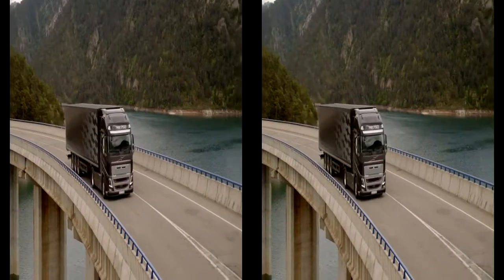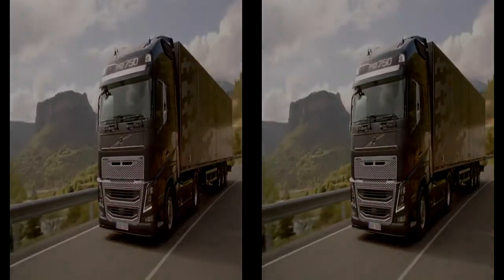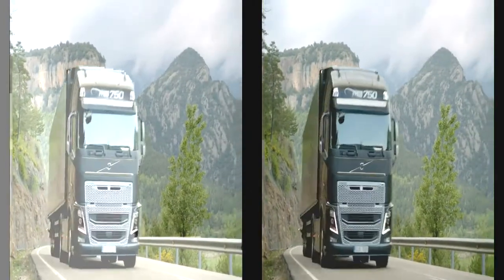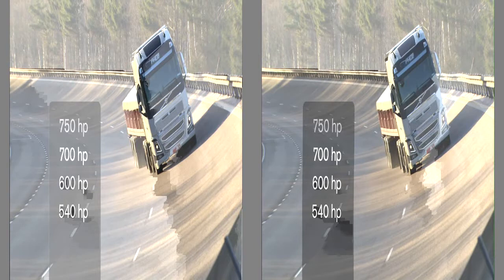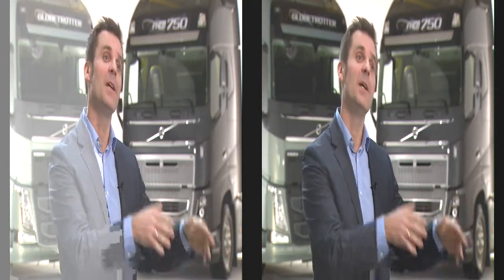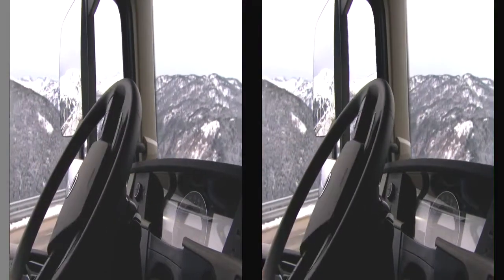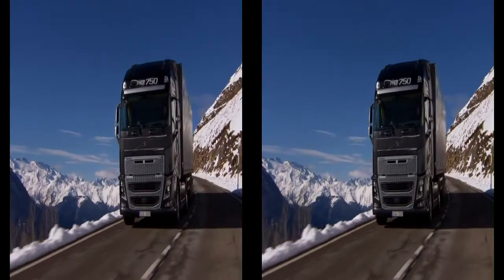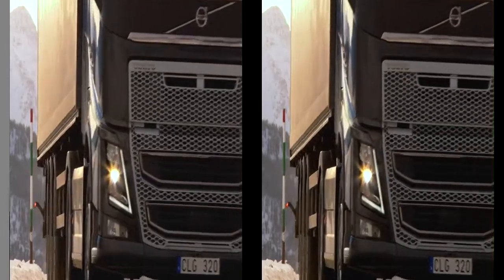Volvo Trucks - Superior handling is the key to excellent driver comfort (new Volvo FH)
Volvo Trucks - Superior handling is the key to excellent driver comfort (new Volvo FH) Follow me The new Volvo FH series also means a brand new Volvo FH16 - a top of the line truck often referred to as Volvo Trucks' flagship vehicle. Whether you are look.

Superior handling has been one of Volvo Trucks' top priorities when developing the new Volvo FH series. And Volvo Trucks can now, as the first truck manufact.

Volvo Trucks is now launching the next generation of trucks - the new Volvo FH series - containing a numerous amount of world first innovations. It is safer,.

Specialists behind the new Volvo FH show how its new communication unit can increase uptime. From reality based maintenance planning to roadside support in t.

The new truck design is captured in the Pyrenees with time lapse, by photographer Peter Gherke, showcasing the new design from six different angles. Explore .

On September 5, Volvo Trucks launched a new version of its Volvo FH series with a spectacular live event that was watched by more than 34 000 people across t.

Claes Nilsson, president of Volvo Trucks, shares his thoughts on why the new Volvo FH is a real winner - both for the drivers, the haulage companies and for .

See how easy loading can be with the wireless remote control for the new Volvo FH. It has three different modes and the driver can pretty much choose the fun.

With the new Volvo FH - uptime is a guarantee. The truck is more quality assured than ever before as well as equipped with the Telematics Gateway, a communic.

Volvo Trucks - Trying out the new Volvo FH at the IAA trucking show The trucking show IAA in Hannover, Germany, was held two weeks after the official launch .

Volvo Trucks - Test driving the new Volvo FH in the Australian outback Meet Phil Ryan, a field test driver who has been driving the new Volvo FH on the route.

Volvo Trucks - Rigorous quality tests behind the new Volvo FH The new Volvo FH has been subjected to a range of gruelling quality tests. It has been cooled a.

Yeni Volvo FH,Volvo FH 2013,Volvo 2013, Volvo Trucks, Volvo 2013, .

Volvo Trucks - Working in the world's largest salt desert - Driver's World (E01)

It looks like a beautiful day with blue skies and birds singing -- until something happens. All of a sudden the outlook is very different. See what's caused .

Will Stephenson is lying on a long board under a truck driving down a highway. The huge wheels are spinning in front of him. Is it his first day at work as a.

Bu Benim Tarafımdan Ençok Sevip Oynadığım Tır Oyunu, Kamyon Oyunu simülasyonu Euro Truck Simulator 2 ile online olarak türkiye yollarında yaşadığım maceralar.

IFS - Přední nezávisle odpružená náprava nového Volva FH.

Volvo Tırların Fren Sistemi.